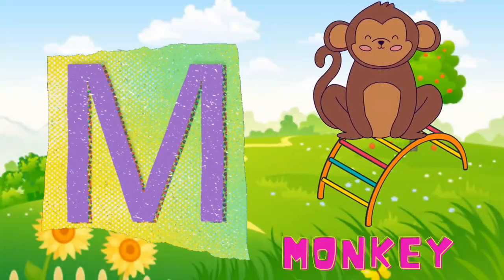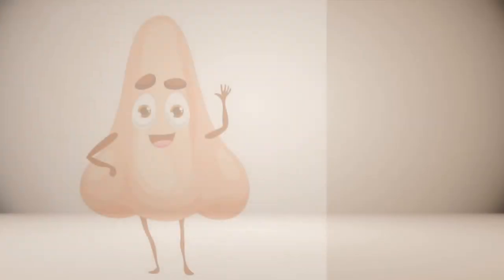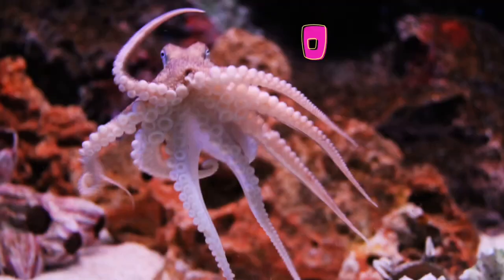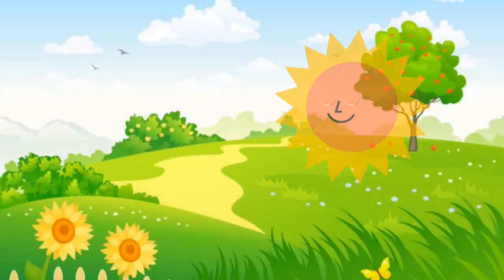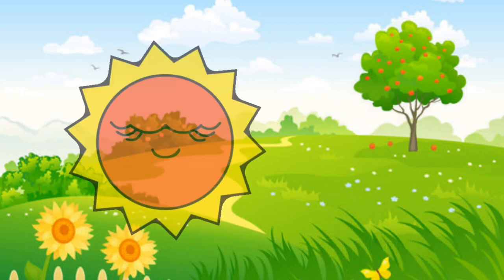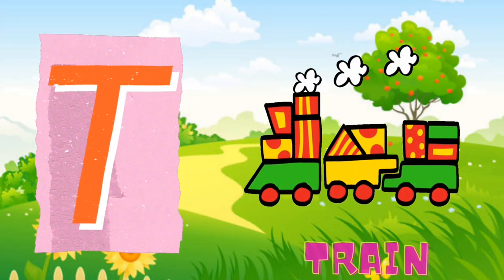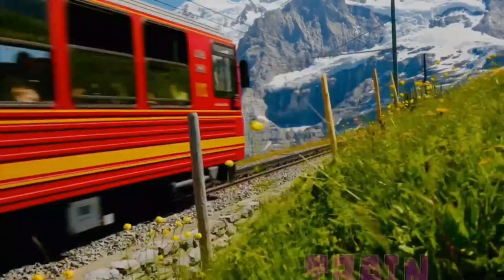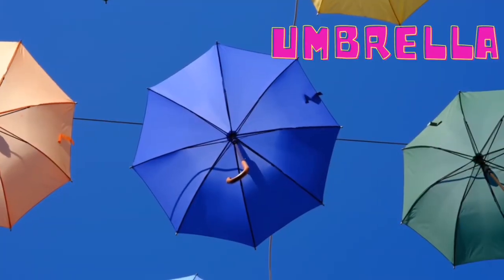ABC song | Alphabet song | Nursery Rhymes | A for Apple | English ABC Song | English Phonic Song